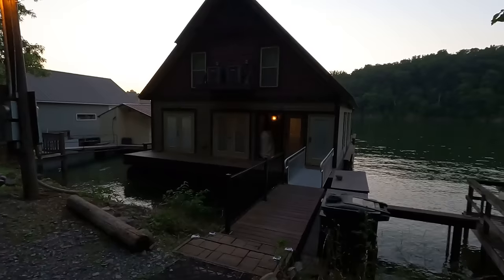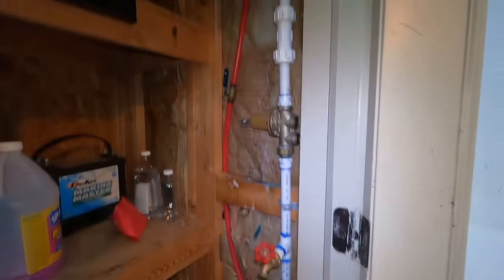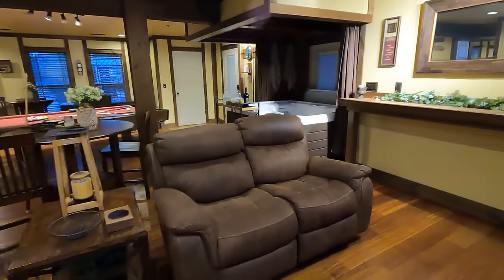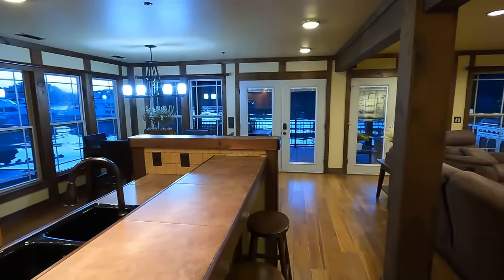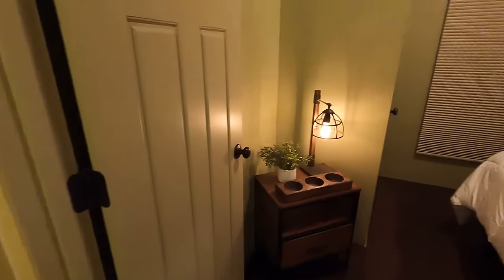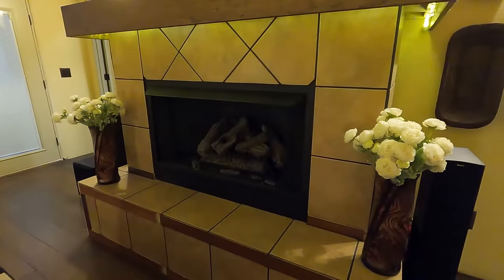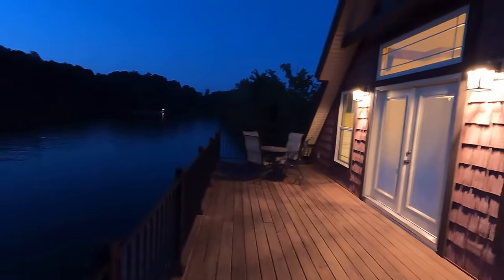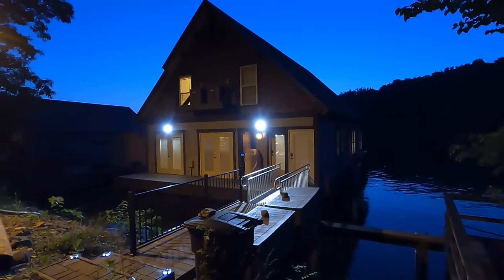2-Story Custom Built 30 x 48 Floating Cabin (3Bed/2.5Bath - 2400sqft) on Boone Lake TN - SOLD!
This Custom-Built 30 x 48 Floating Cabin For Sale on Boone Lake in East Tennessee features Approx 2400sqft of Interior Living Space with 3 Bedrooms (King, Queen, & Full) & 2.5 Baths (All with Residential Toilets), an Open Living Room/Kitchen Area with Frigidaire Gallery Residential Appliances (Side by Side Refrigerator/Freezer, Smooth Top Oven/Range, OTR Microwave, Dishwasher, Double Sink w/Garbage Disposal), a Covered Patio with Firepit & Stainless Gas Grill, a 65'' & (2x) 60'' HDTVs (All w/Polk Audio Surround Sound), (4) Yamaha Receivers Throughout, a Brunswick Billiard Table, Dart Board, HotSprings Jetsetter HotTub, Wine Fridge, (2) Propane Fireplaces, Laundry Room w/Front-Loading Washer & Dryer, Master Bedroom features 15.5' Cathedral Ceiling, (2) Walk-In Closets, plus a 2-Person Steam Shower w/Jetted Tub in Master Bathroom, Engineered Brazilian Wood Flooring Throughout, (2) Central Heat/Air Conditioning HVAC Units, Connected to Shore Power & Water and Connected to Land via BoardWalk with Vehicle Parking 25' Away, Constructed in 2012 on Custom HDPE Foam-Filled Pontoons w/Lumber Framing, Vinyl Siding, Metal Roof, Insulated Walls, Ceiling, Floor, Vinyl Windows, Lumber & Composite Decking, & Much More!
SOLD!
Cabin Floats from Approx May through September - Rests on Custom Built Cradle during Winter Pool.